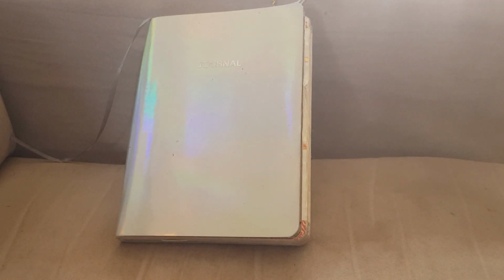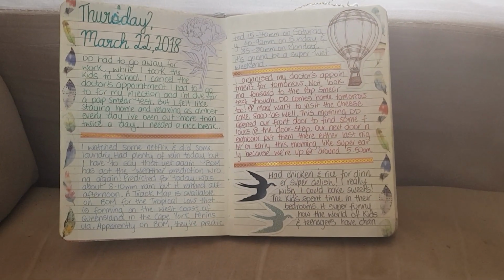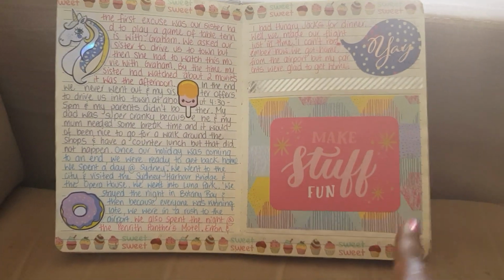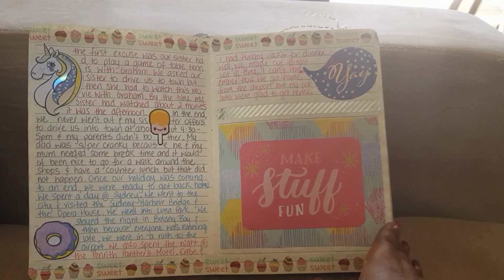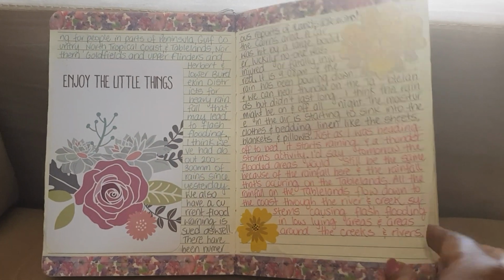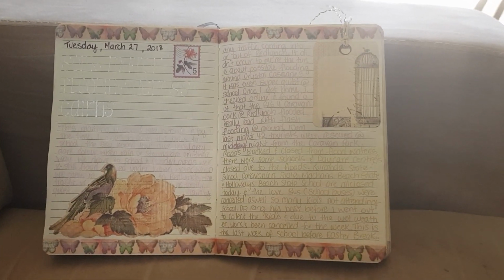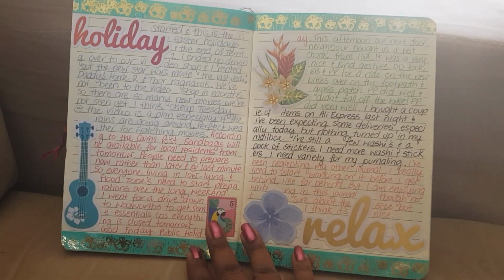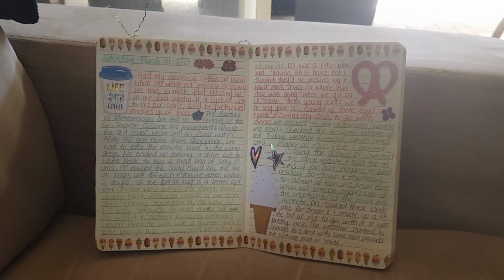Journal Flip Through #4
I hope you all had a wonderful Christmas and New Years. I'm hoping to catch up on some Journal Flip Through's because I have many journals to share with you.

I hope you enjoy this video and don't forget to drop a like and please subscribe for more journal flip through's and haul videos and make sure to click the notification bell to keep up to date with my videos.

I'm hoping to upload content at least once a week as I've a very busy work schedule, but we'll see how I go. Hope you all understand and I want to THANK YOU ALL for your support, you're all amazing subscribers.

Have a wonderful weekend, take care, Nat ; )